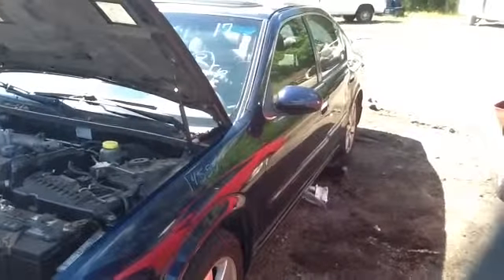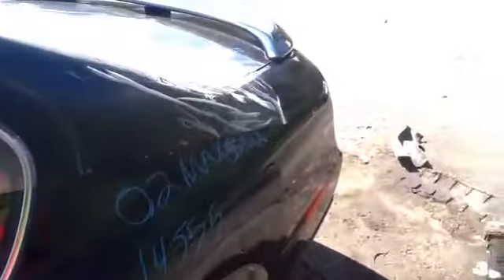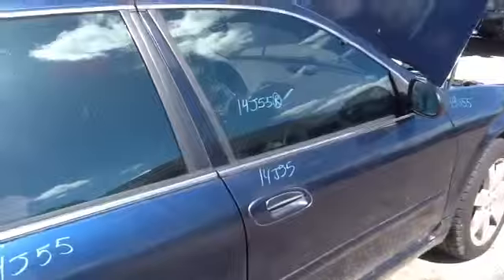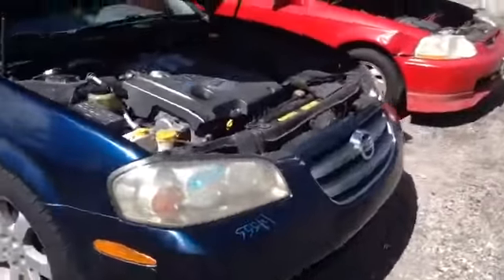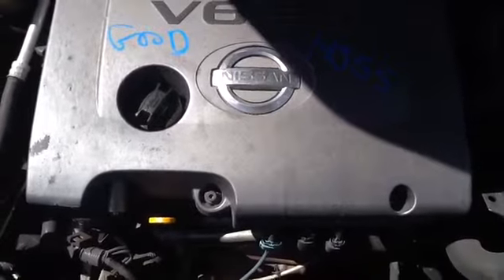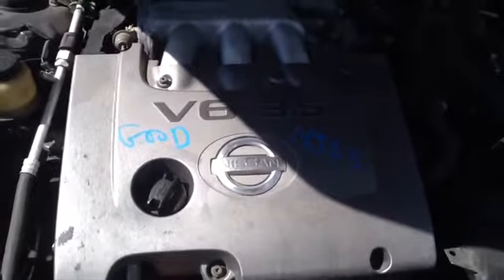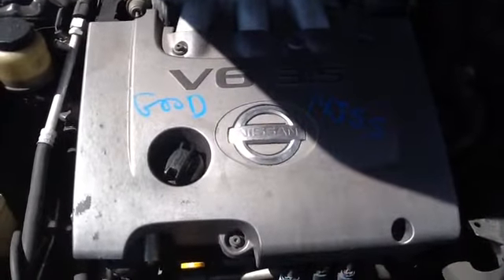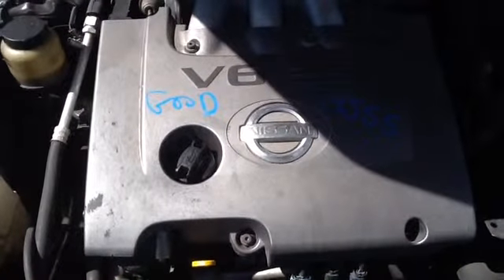14J55 02 MAXIMA